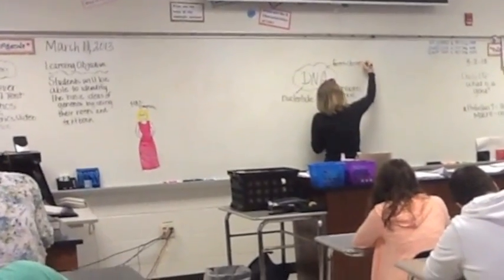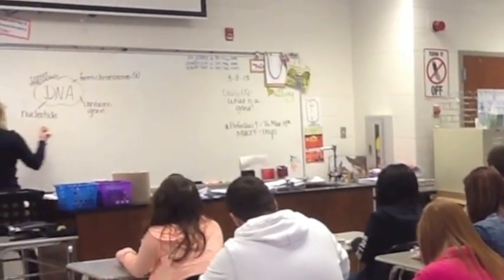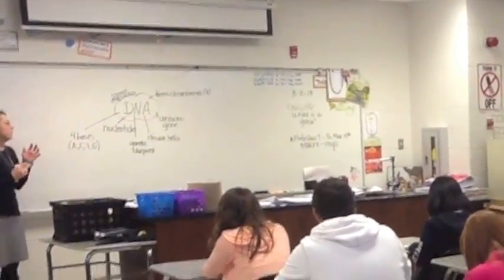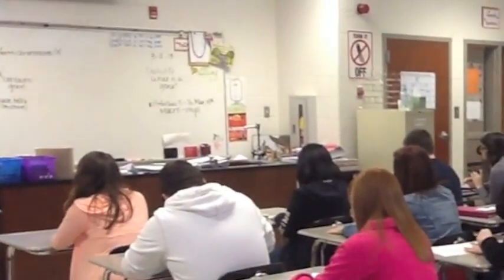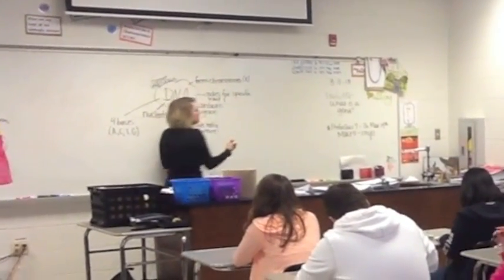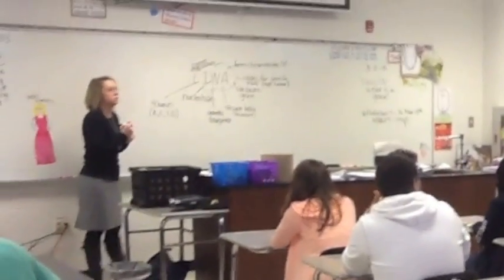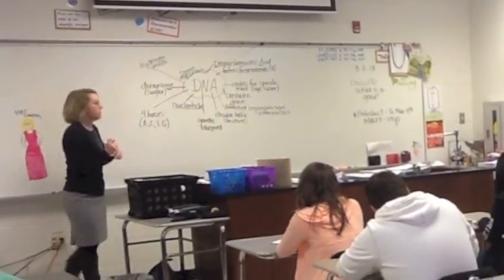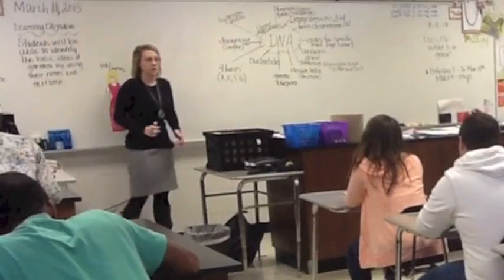Science-SIOP HCHS 2013